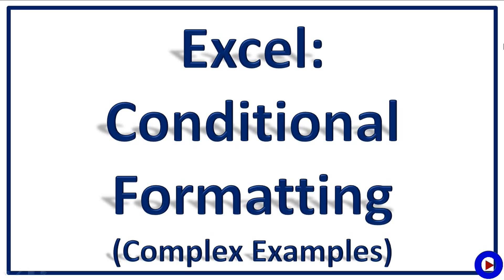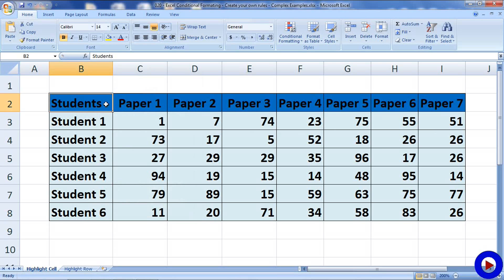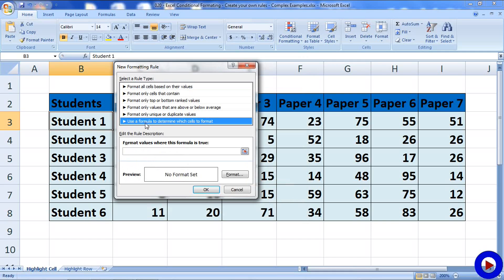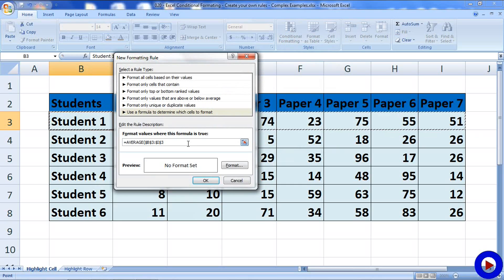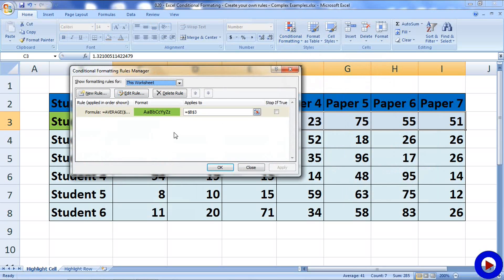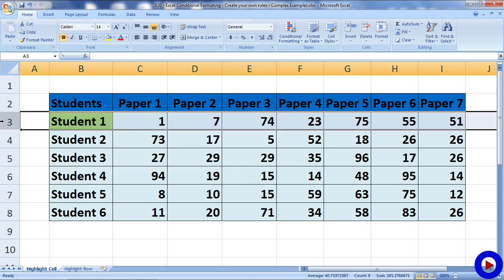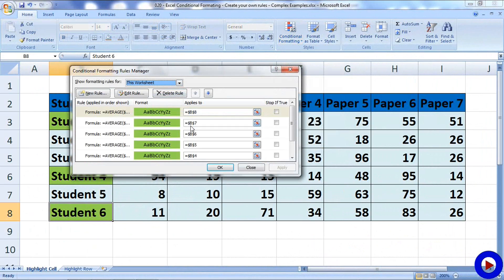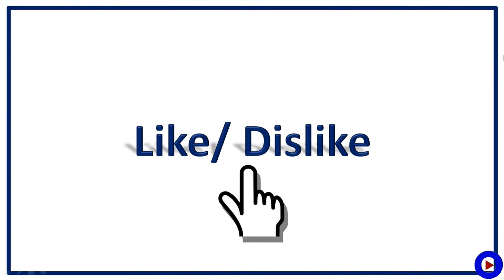Excel Conditional Formating - Create your own rules - Complex Examples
This is a tutorial about excel Conditional Formatting. In this tutorial I am going to show how to use your own formula to define Conditional Formatting. After watching this tutorial you should be able to apply special formatting to a single cell or to a range of cells based on condition/ values of other cells. Also you should be able to copy Conditional Formatting from one cell to others.